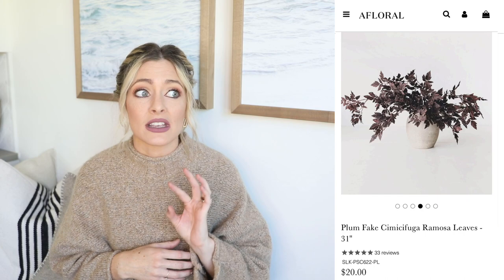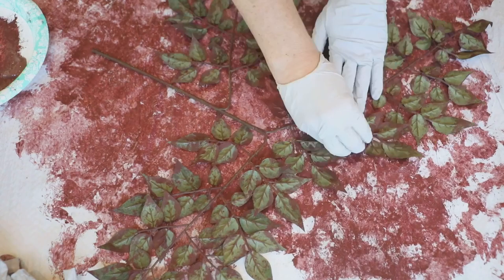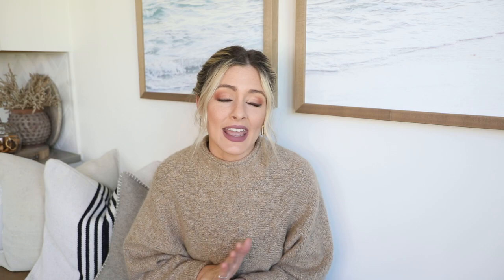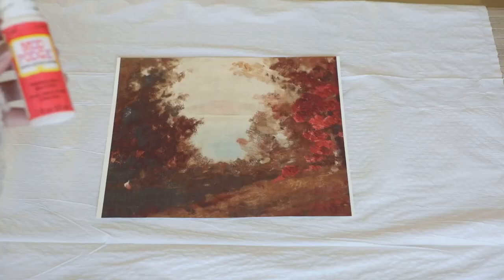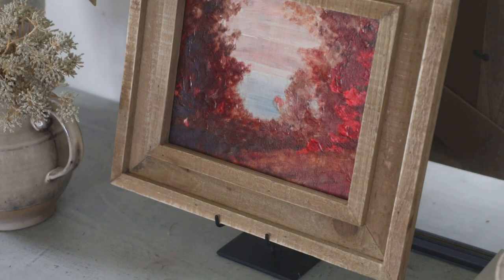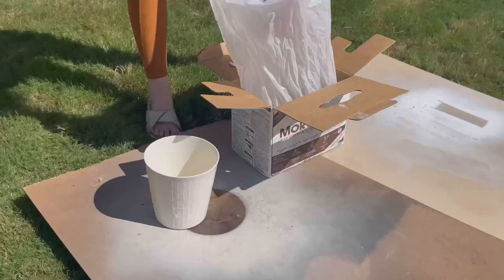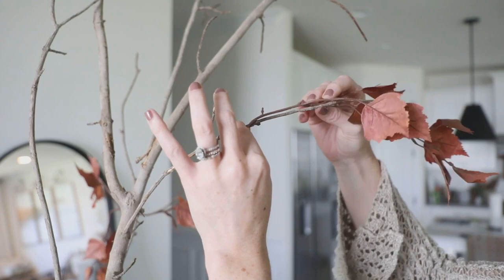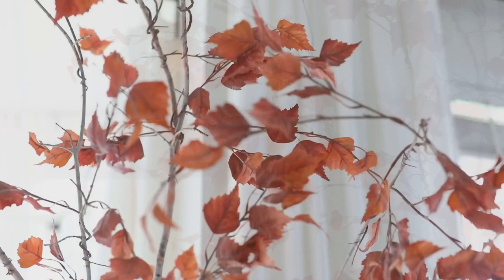DIY FALL DECOR || HIGH-END FALL DECOR || DESIGNER LOOK ON A BUDGET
In today's video I will show you some DIY fall decor and how to make high-end fall decor resulting in that designer look on a budget. I will show you how to DIY a faux tree, turn green faux stems into burgundy ones, and make an authentic looking "framed canvas." Hope you all have a fabulous week! X- Jenna

Paint I Used (Colors: Antique Maroon and Matte Dark Brown…I found mine at Hobby Lobby)

Brown Paint used on Stems (Used shades Mineral and Truffle but any brown paint should work just fine)

2. Vintage-Inspired Framed Canvas